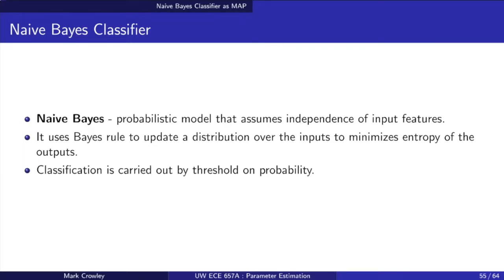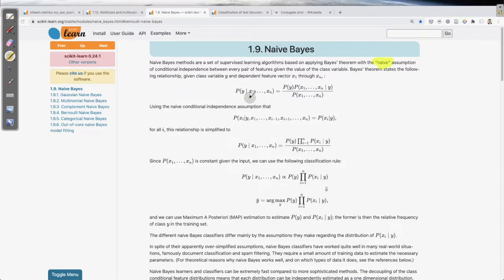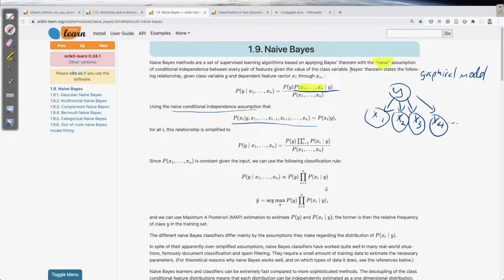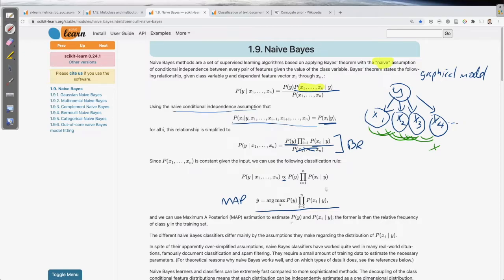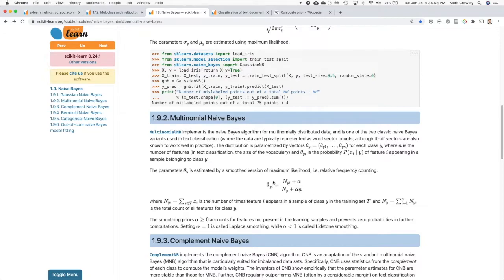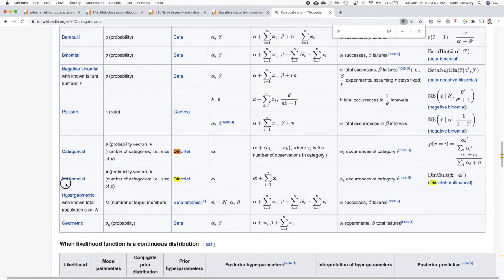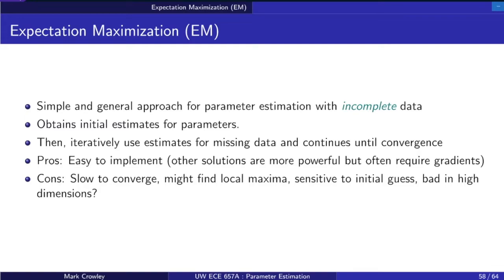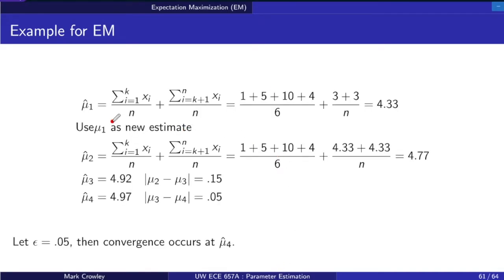Naive Bayes Classifier and Expectation Maximization